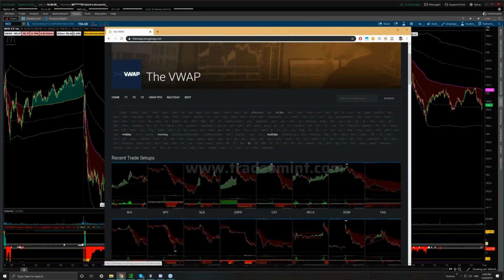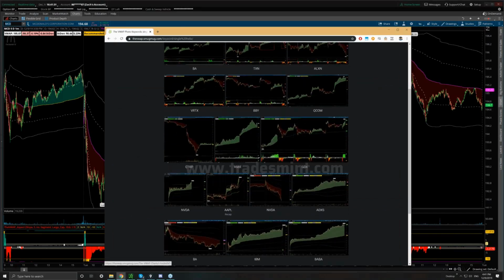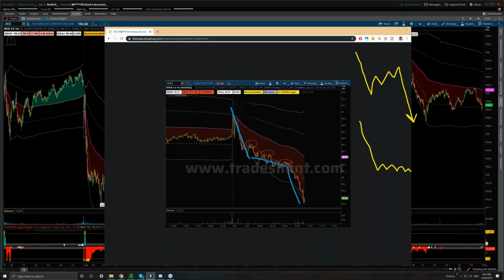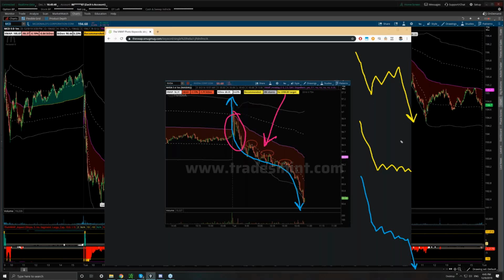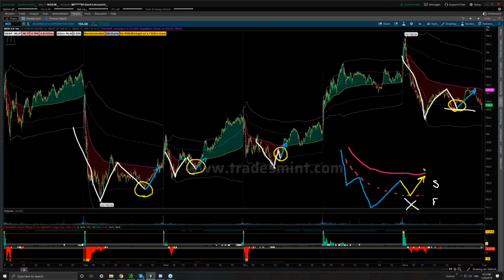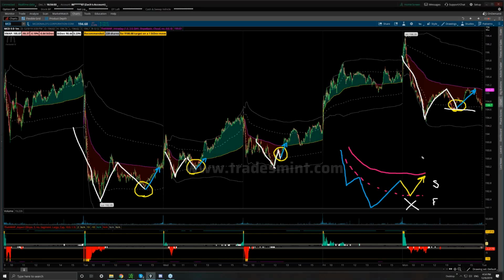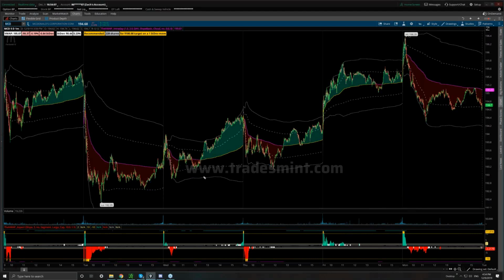The VWAP Additional Intraday Price Patterns Lesson 6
The vwap full trading course.
# WhyVWAPiseffective
Date-anchoredVWAPs
Event-anchoredVWAPs
Setupentry/exitcriteria
Defining + managing risk